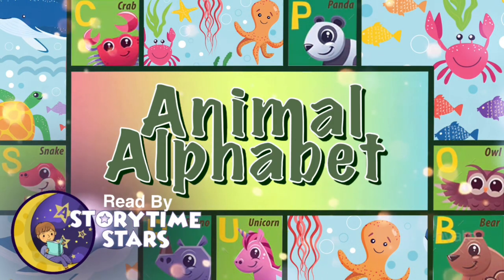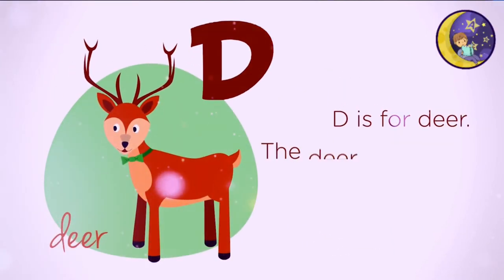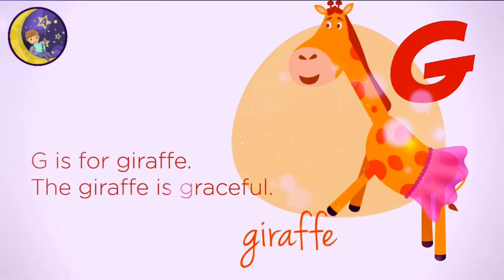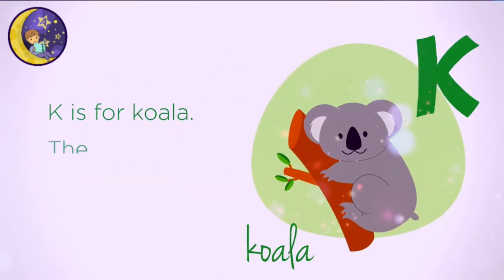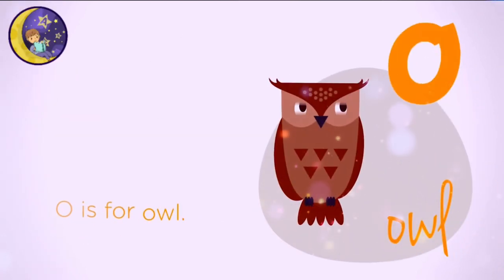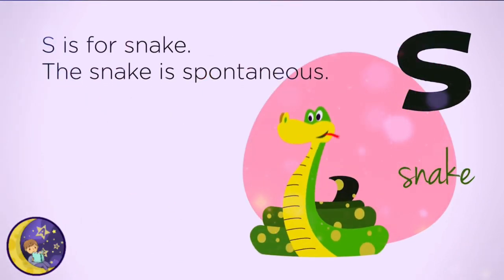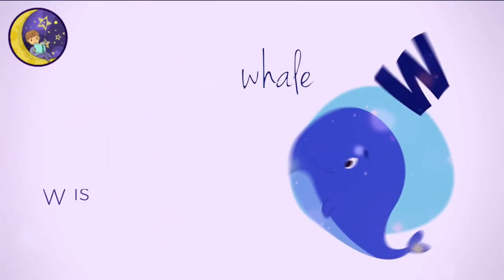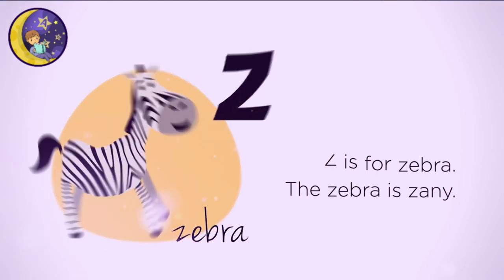Learn the Alphabet with Animals! 🐙 Animated Book Read Aloud for Kids | ABC | Learn A to Z Phonics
Alphabet Animals Audiobook with Animated Images - Learn ABC’s with Animals!

Description:
Hello, wonderful viewers! 📚🦁 Join us for an educational adventure like no other as we explore the world of "Alphabet Animals" in this engaging audiobook. Perfect for little learners, this enchanting experience features animated images to help your child discover the ABCs through the magic of animals.

🦊 From A to Z, embark on a journey through the animal kingdom, where each letter introduces a new and exciting creature. Our animated visuals will make this learning experience come to life, captivating your child's imagination. 🎉🐾

🎧 Our interactive narration and vibrant sound effects will keep your little one engaged and excited about learning their letters. 🎶🐼

Thank you for returning to our channel for another educational adventure! We appreciate your support.

Synopsis:
"Alphabet Animals" is an educational audiobook that transforms the ABCs into a captivating journey through the animal kingdom. Each letter introduces a new animal, creating a fun and engaging way for young learners to discover the alphabet. With animated images and interactive narration, this audiobook is a delightful resource for children to learn their ABCs while exploring the wonders of the animal world.

Join us on this educational adventure and watch your child's love for learning grow as they discover the alphabet with their favorite furry, feathery, and finned friends!